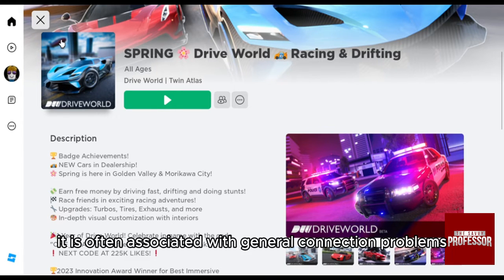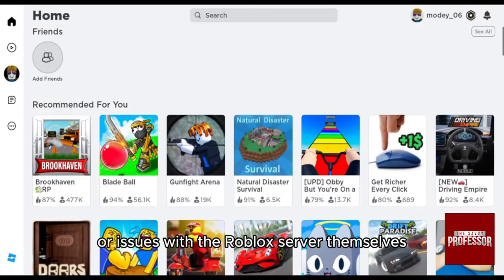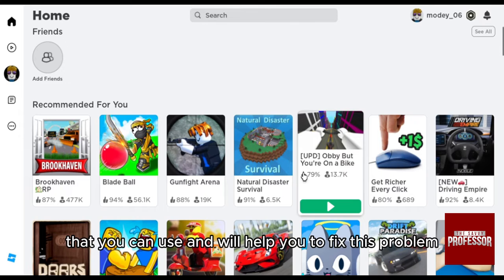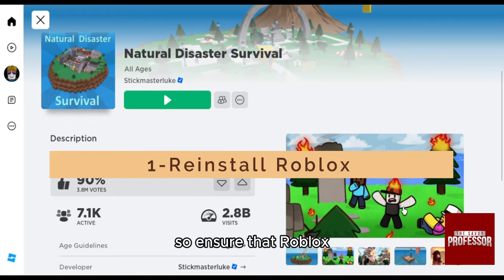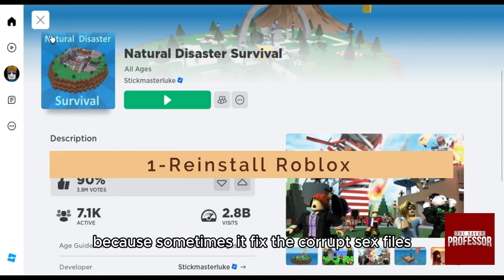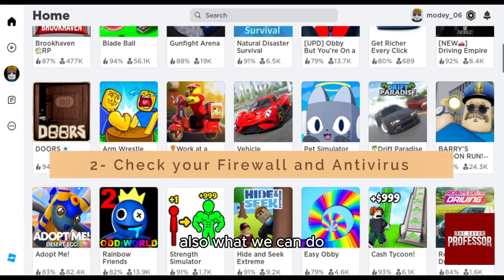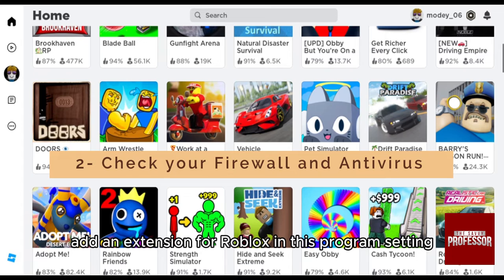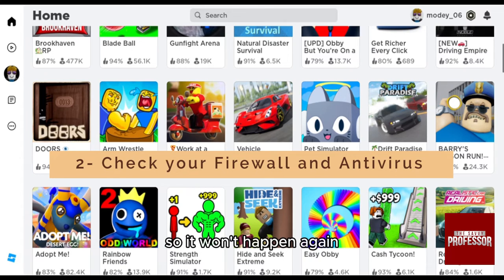How To Fix Roblox Error Code 1 (How Do You Fix Error Code 1 On Roblox?)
How To Fix Roblox Error Code 1 (How Do You Fix Error Code 1 On Roblox?). In this video tutorial I will show how to fix Roblox error code 1.